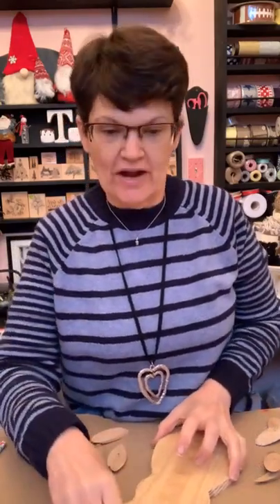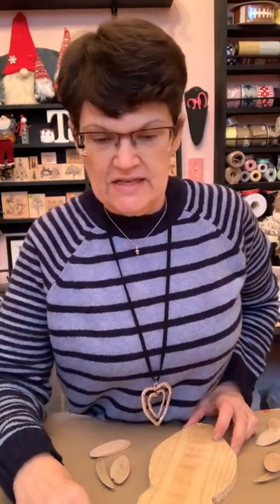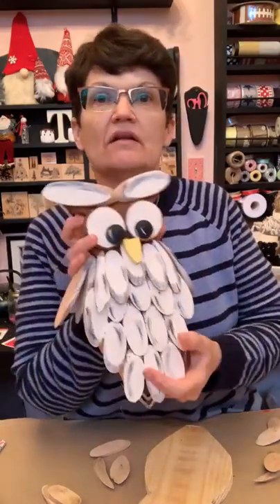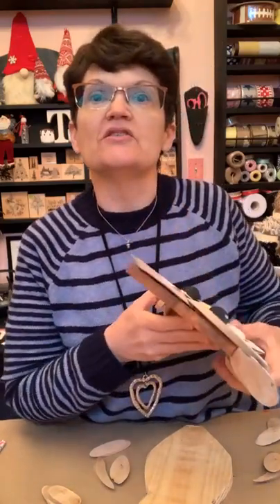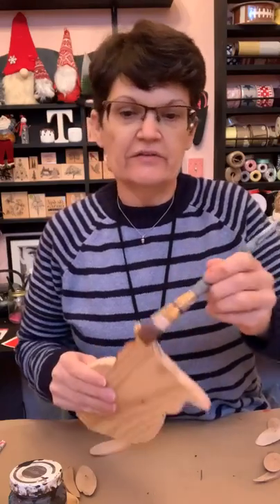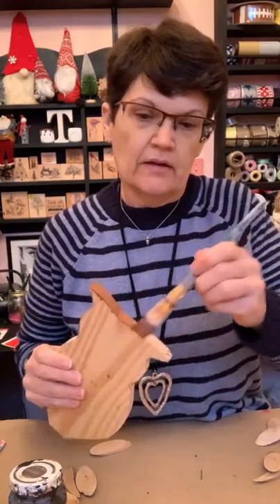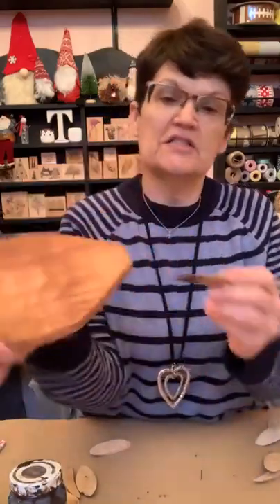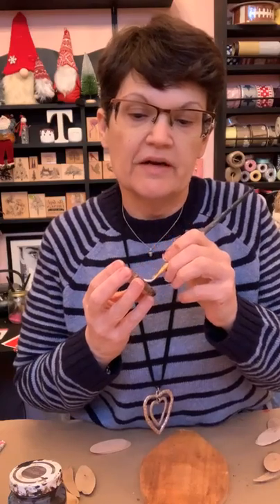wood chip owl